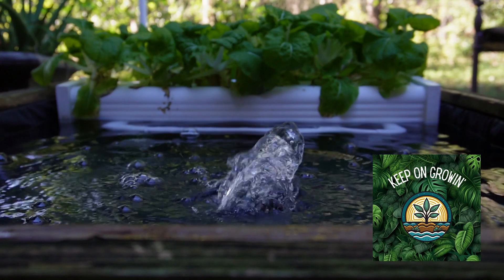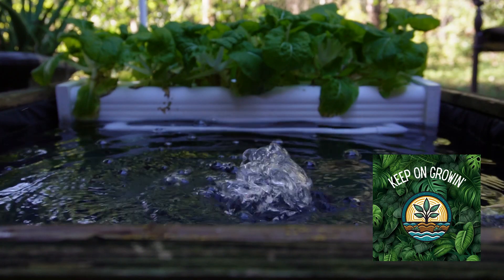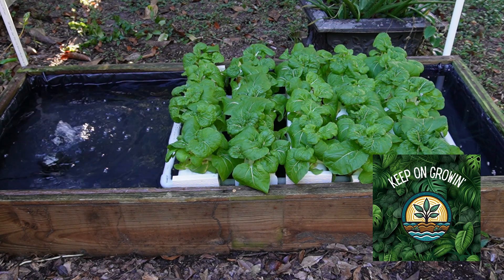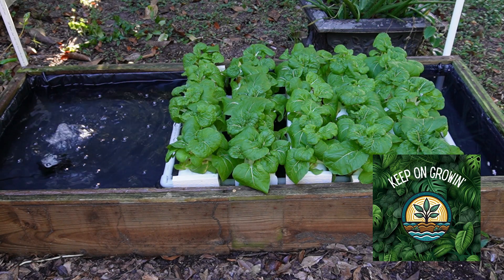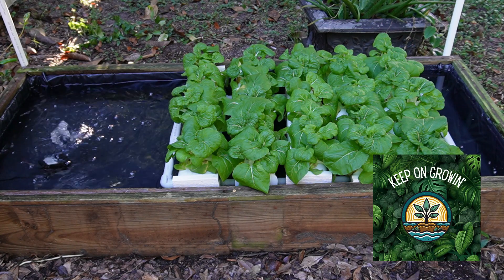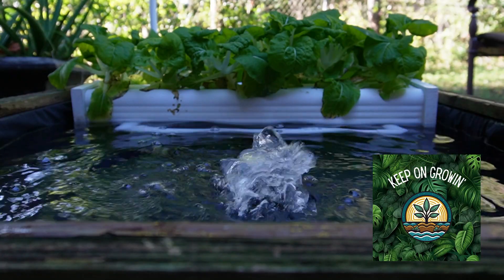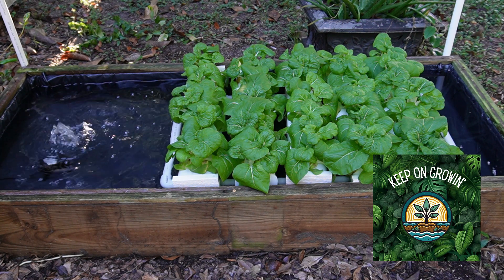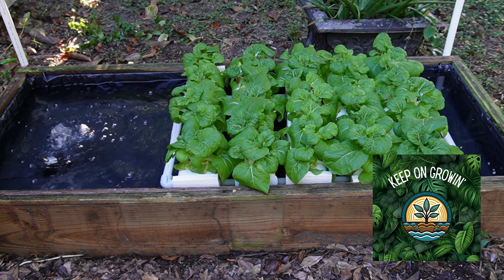KOG Podcast Dealing with the Heat and Kratky or Off Grid Hydroponics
COLORING BOOKS!!
50 Shades of Sushi Coloring Book